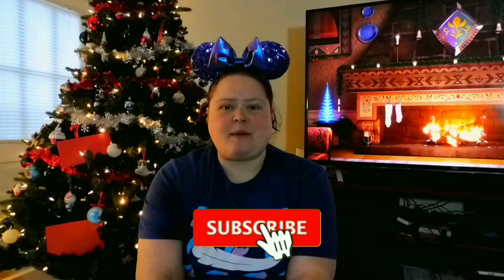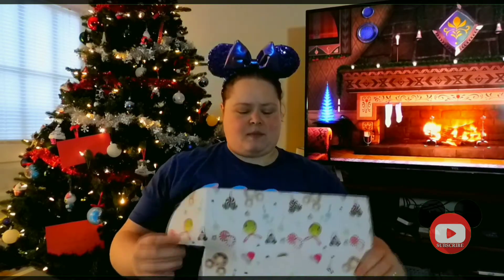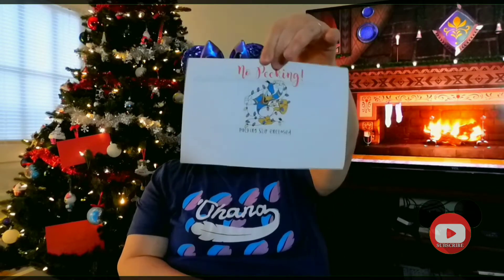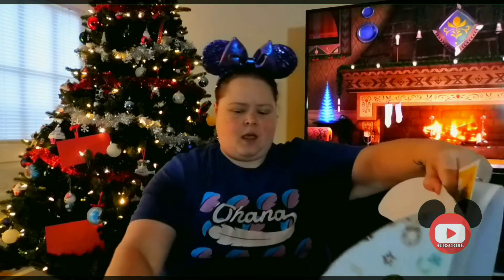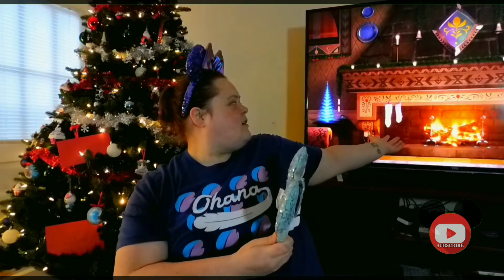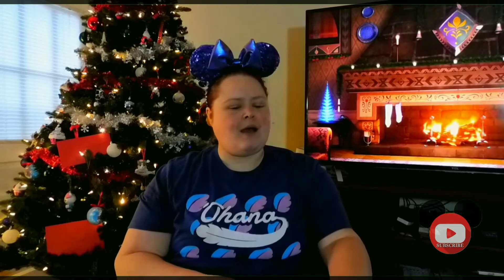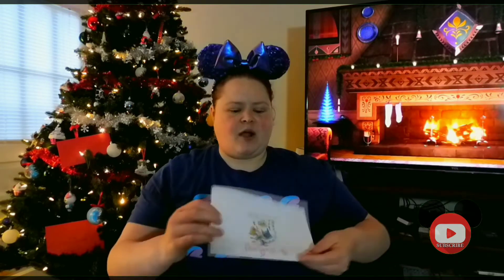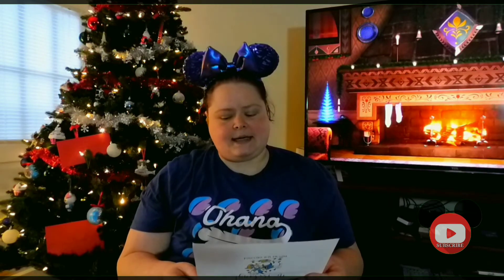BIBBIDI BOBBIDI BOXES DEC 2019 | DREAMS BOX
Today I have my December 2019 Bibbidi Bobbidi Box to share with you. This month I have the  Dreams box and it's $39 a month for at least 3 to 5 items (number of items are based on value) that are completely customized to you. Check out the links below if you're interested in getting a subscription of your own.